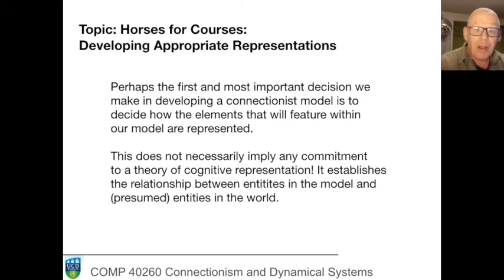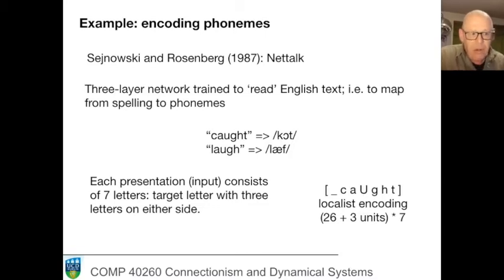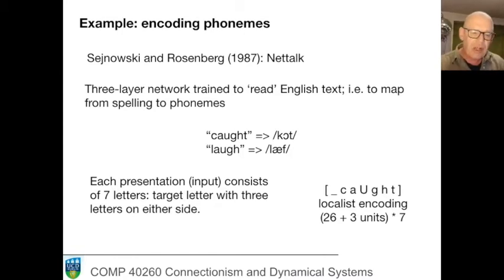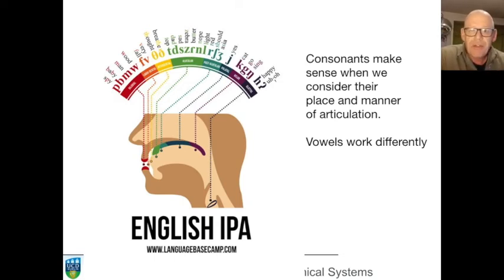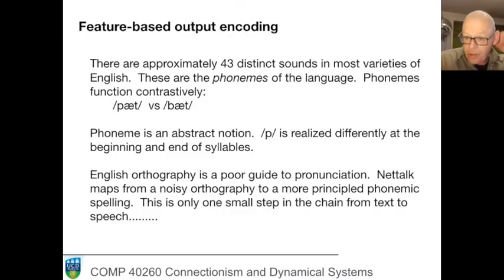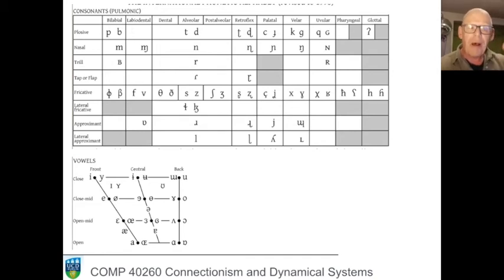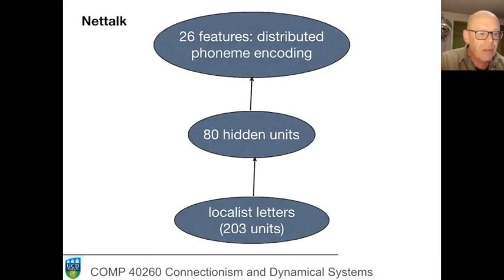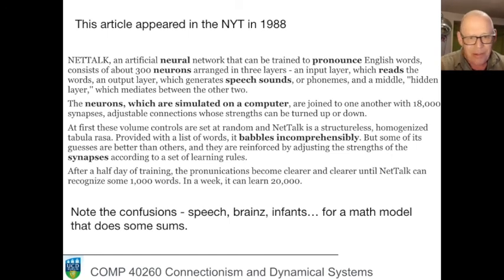COMP 40260: Connectionism and Dynamical Systems. Unit 5.3